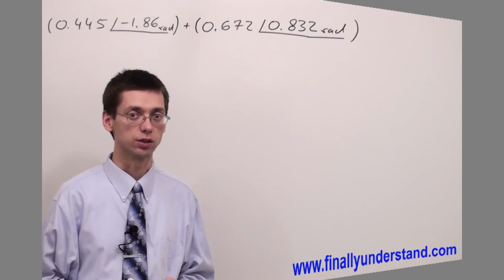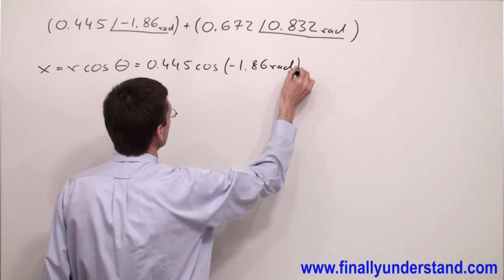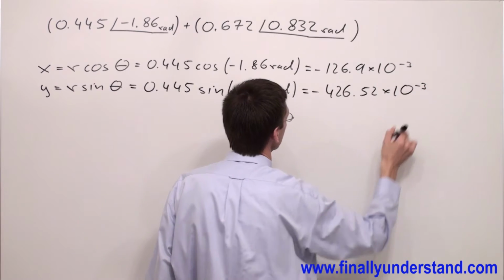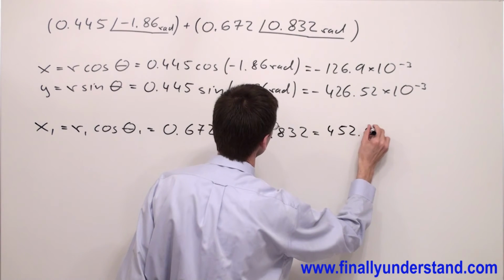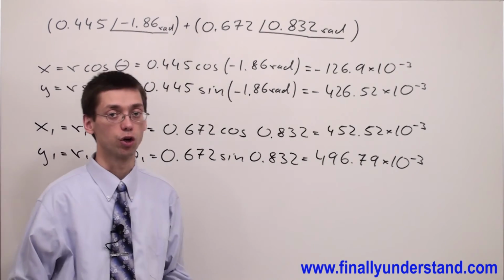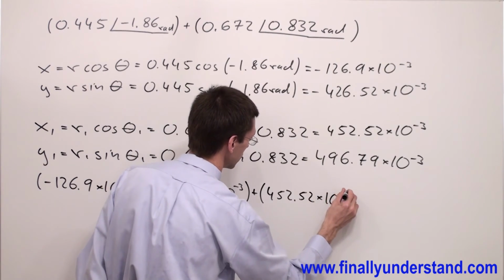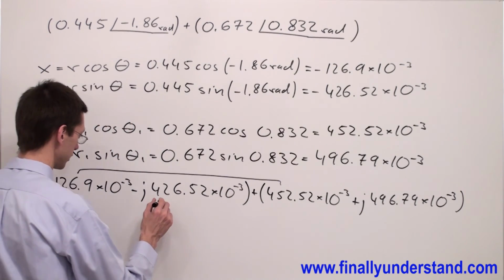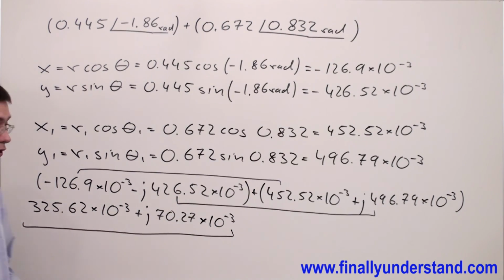Phasor Addition and Subtraction 57